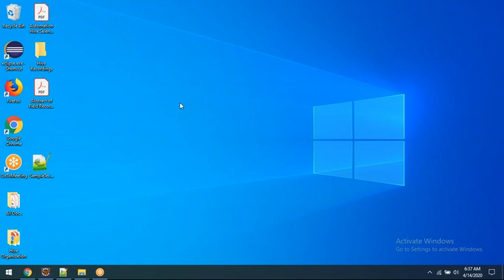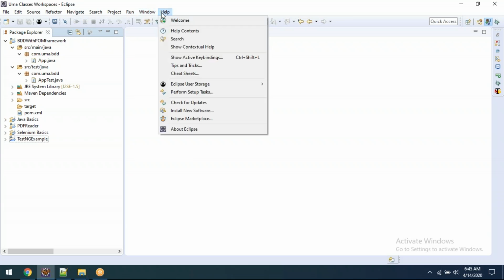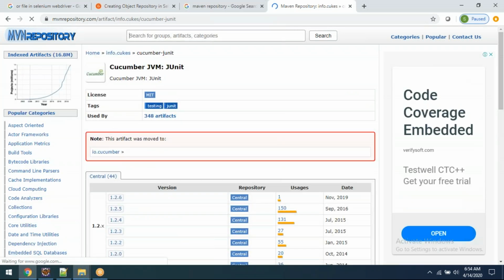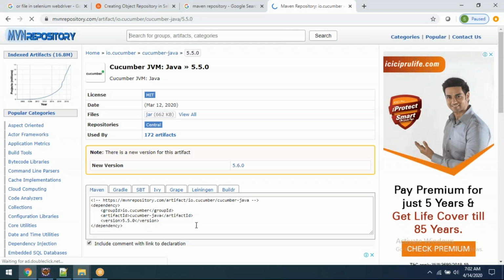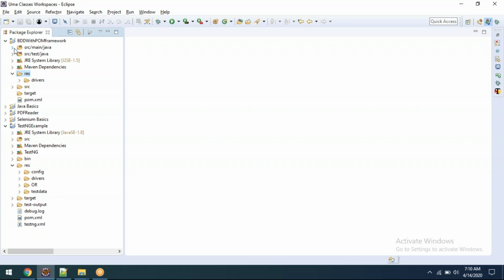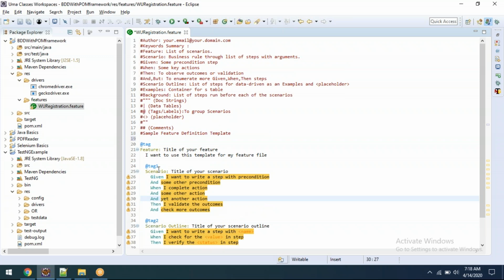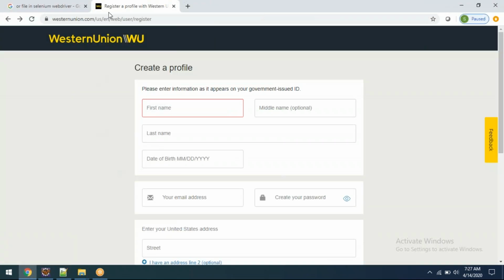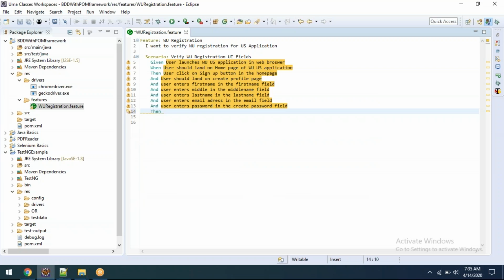Selenium Automation Testing session 30